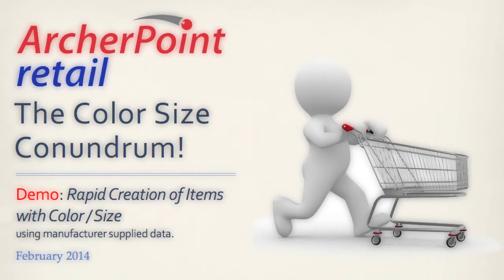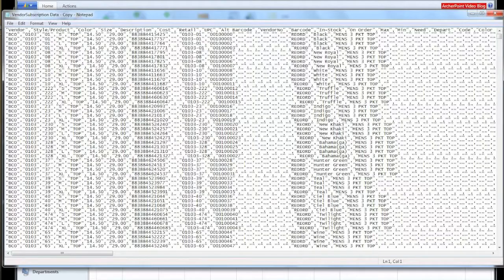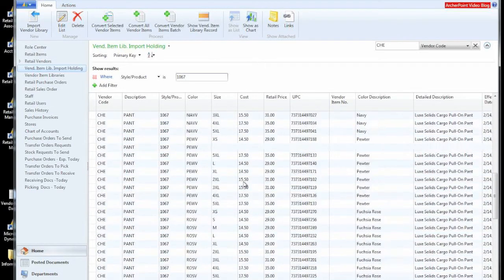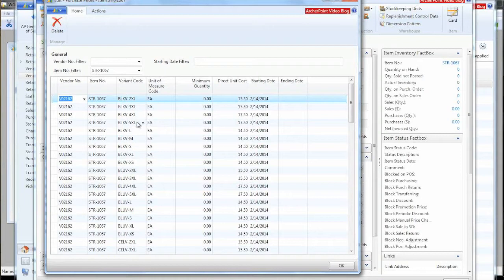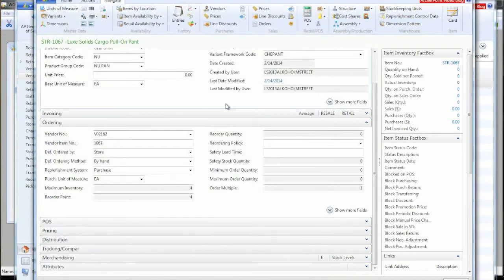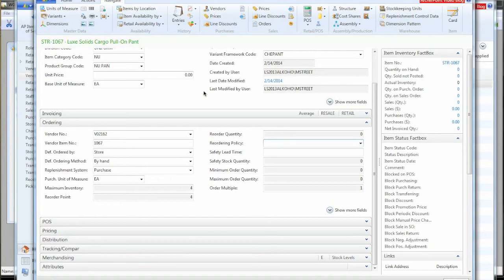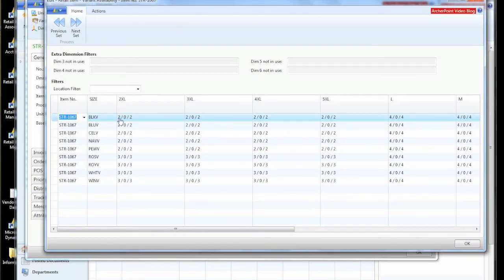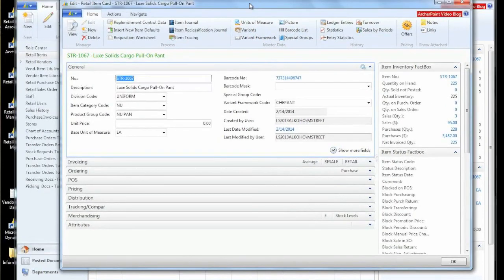Demo: Rapidly Setting up Items with Color and Size Attributes with Dynamics NAV and LS Retail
ArcherPoint's Matt Street shows how to set up and track items by color, size, and vendor, including barcodes, prices, and more with Dynamics NAV and LS Retail